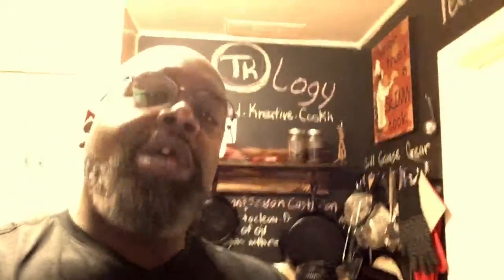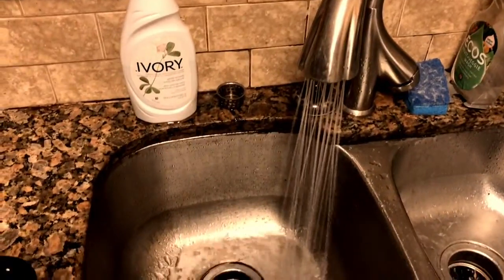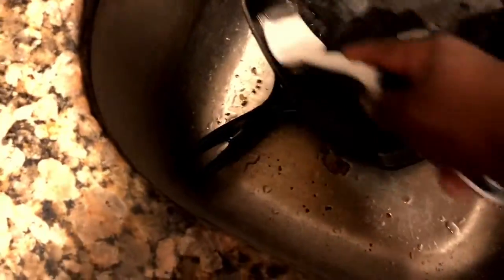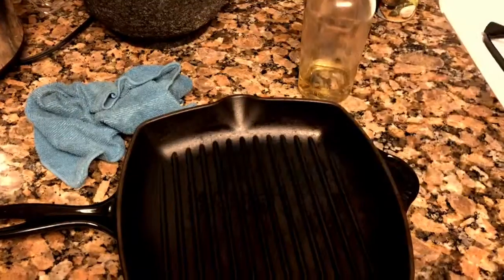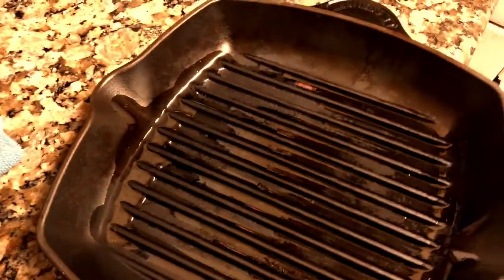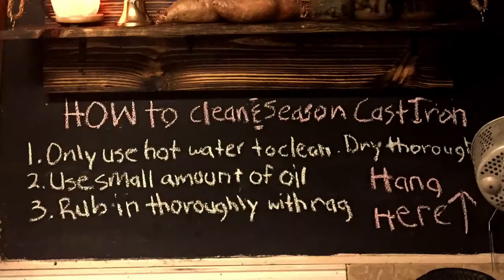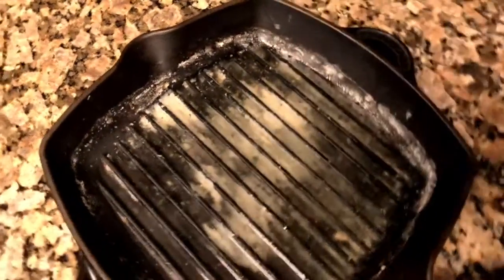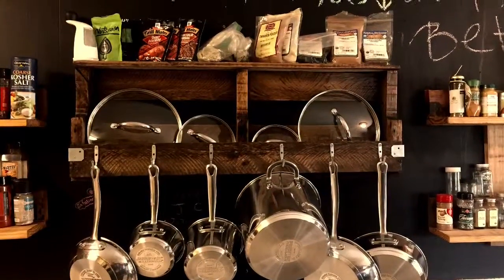How to Clean and Season Cast Iron Skillets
In this video we go through a step by step process on cleaning cast iron. Outlining some key points on how to keep your skillets cleaned, seasoned and organized. We hope this helps and thank you in advance for watching!!

Check us out on Instagram: TK Foodology Food Truck

Pampered pioneer shelves can be purchased at Another Time Vintage 2 (ATV2)  another time vintage.com